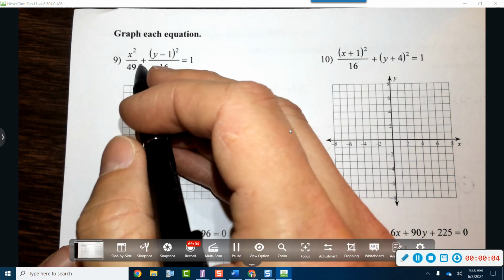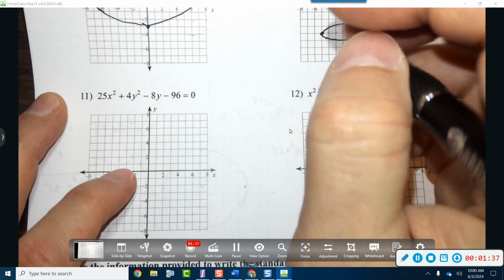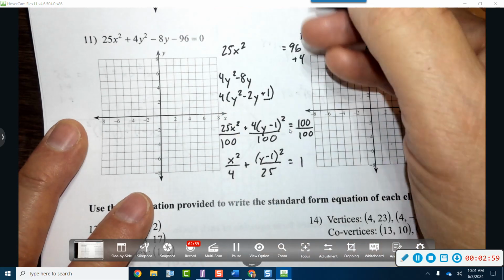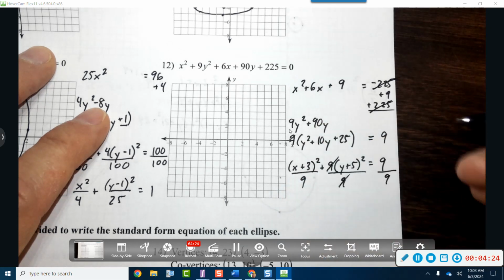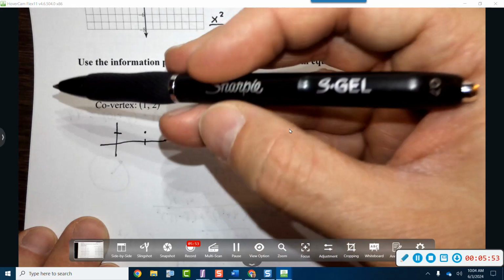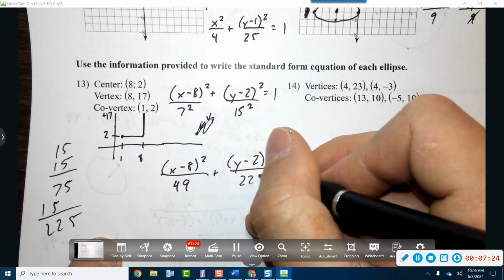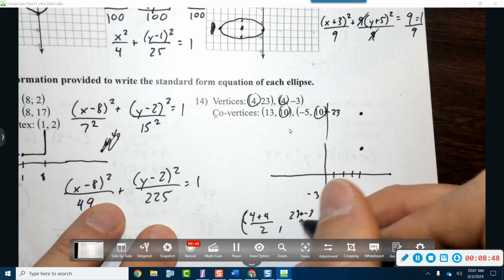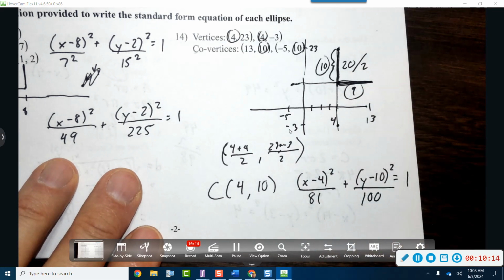Conic Sections Study Guide (9-14)